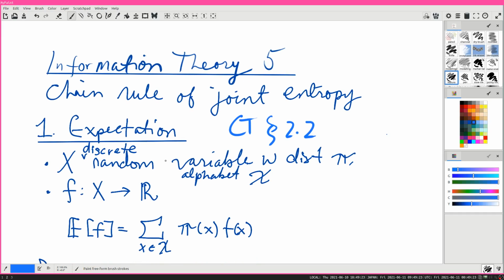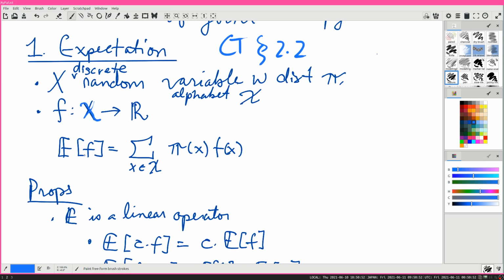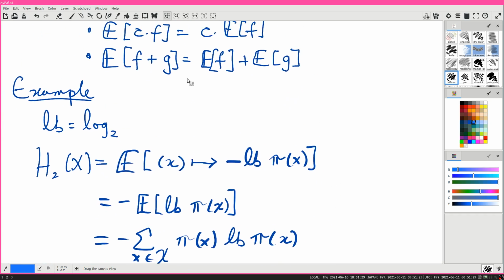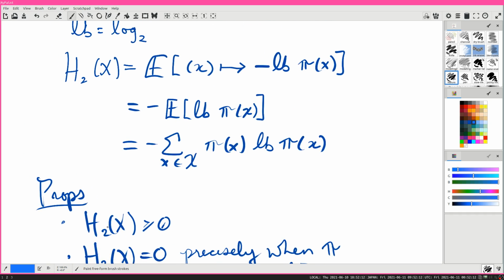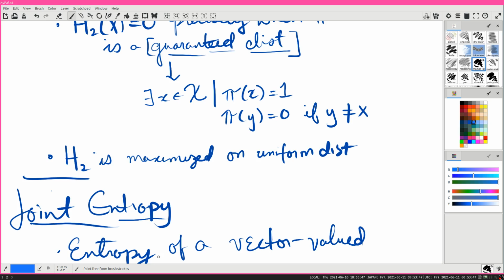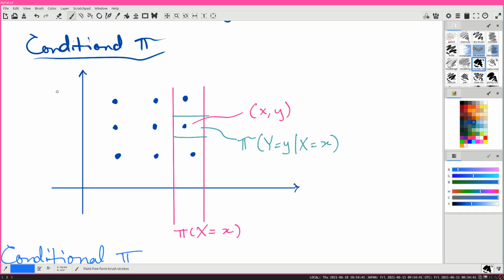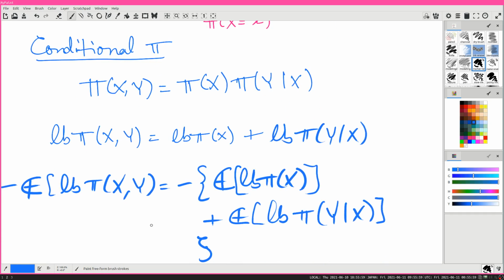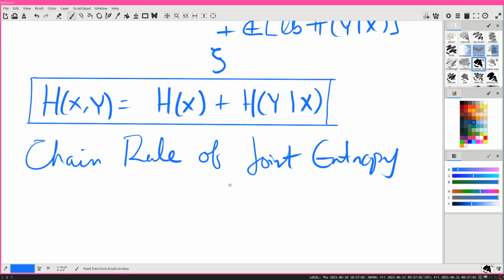Chain Rule of Joint Entropy | Information Theory 5 | Cover-Thomas Section 2.2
Videos come out on Rumble/BitChute as soon as I finish them, and once per week on YouTube. Spicier content not suitable for YouTube is also available on BitChute and Rumble.

H(X, Y) = H(X) + H(Y | X). In other words, the entropy (= uncertainty) of two variables is the entropy of one, plus the conditional entropy of the other. In particular, if the variables are independent, then the uncertainty of two independent variables is the sum of the two uncertainties.